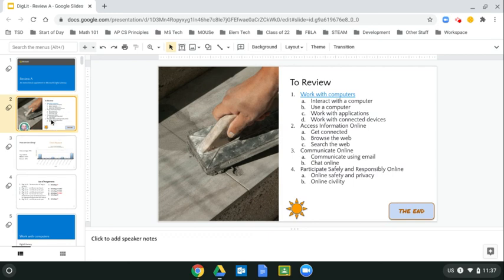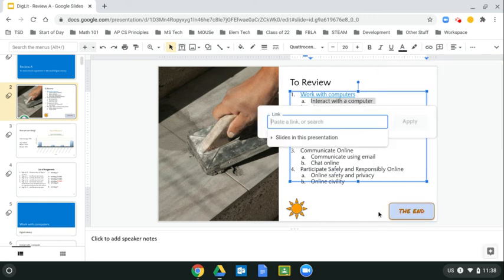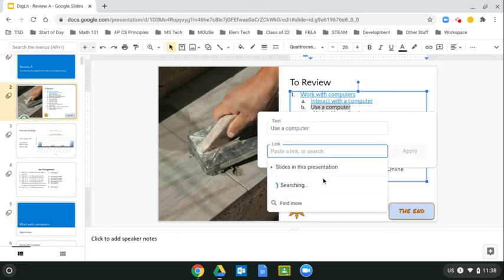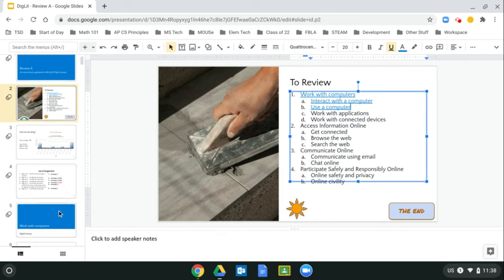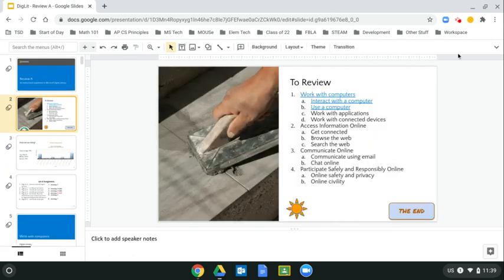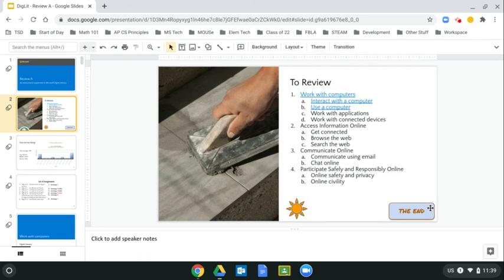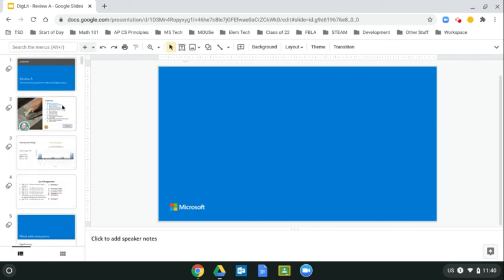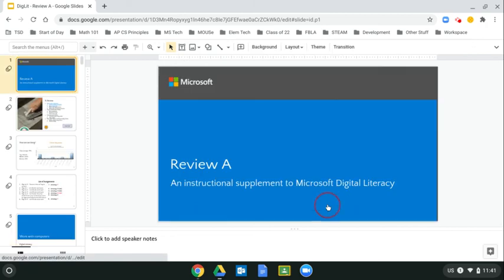Shortcuts in Google Slides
Jorge wanted to know about how to make really long presentations easier to navigate. He knew there ought to be some way to do it, so he used some resources to figure out how.

Here is ONE possible way to solve the problem. Or maybe its two. How can YOU use this?